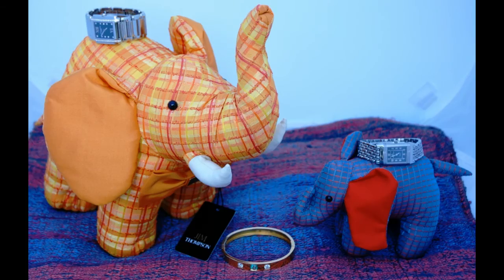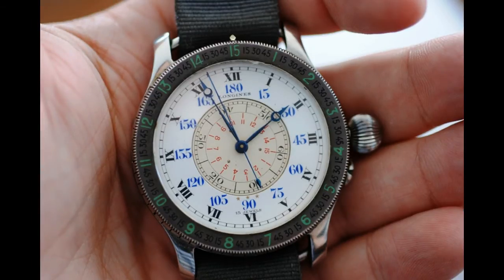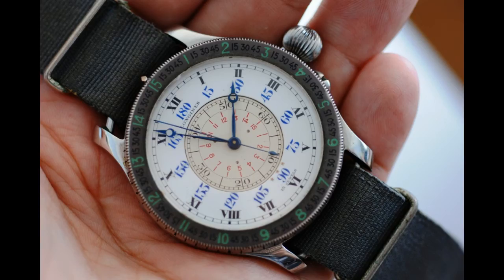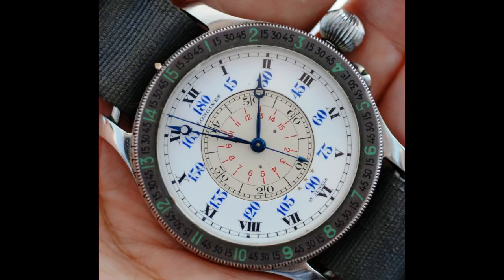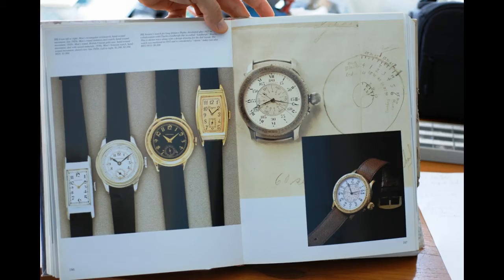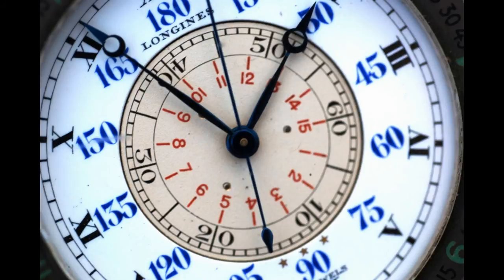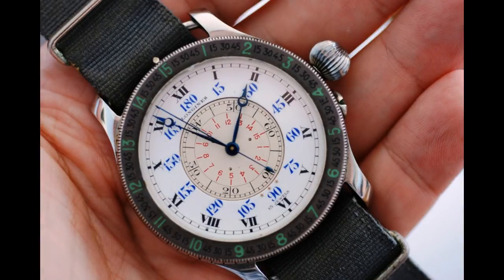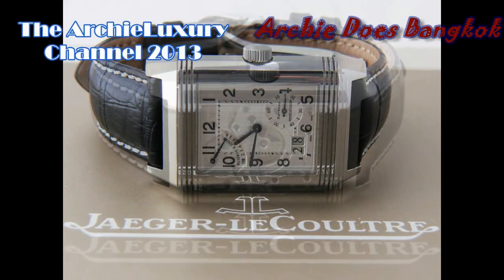Bangkok Wrist Watch Treasures - Longines Lindberg (original NOT reissue) from 1938